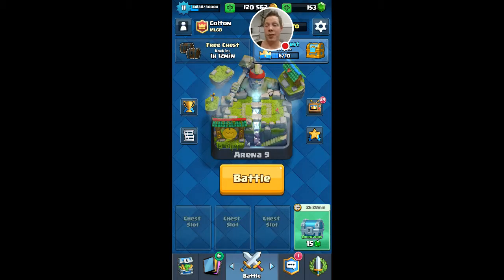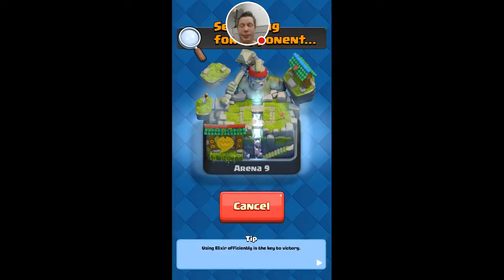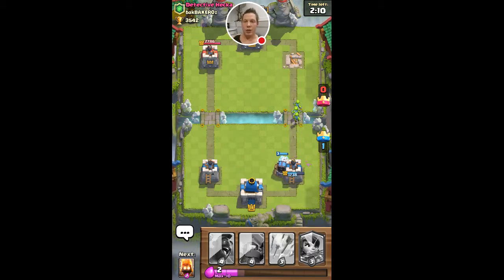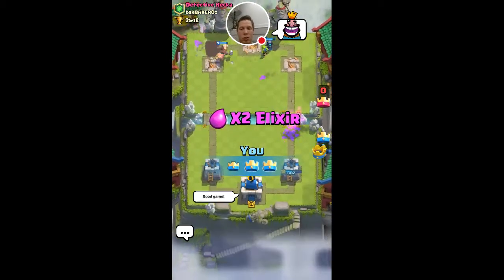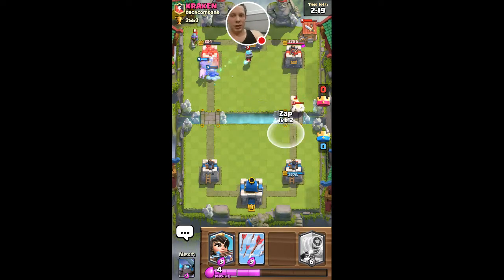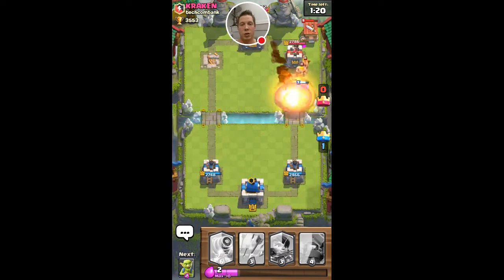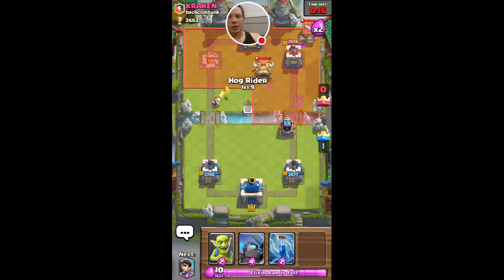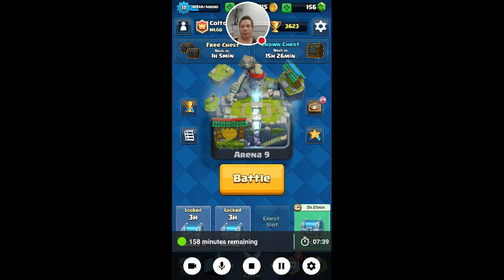Clash Royale Legendary Arena Gameplay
Watch me play Clash Royale in my first video